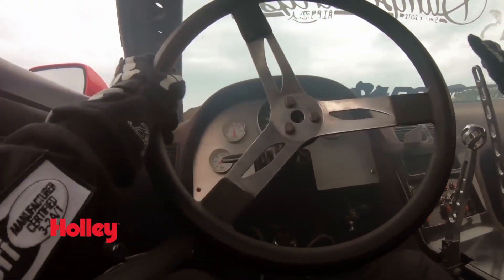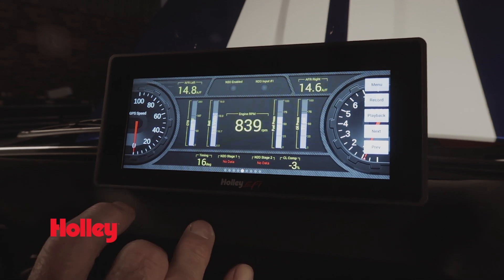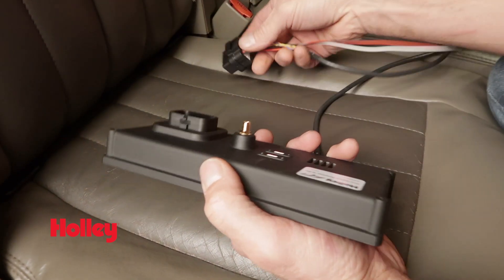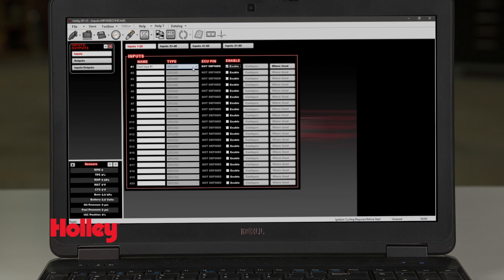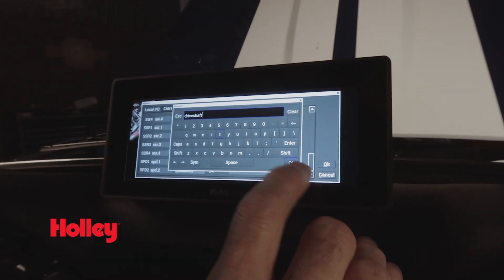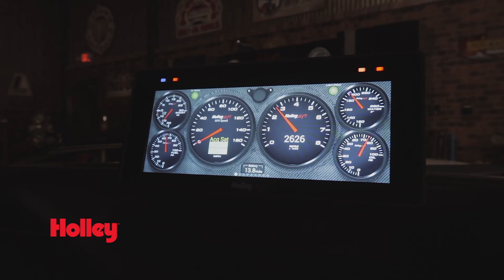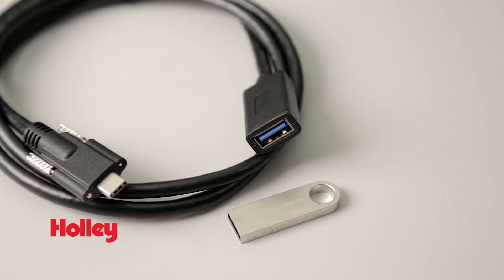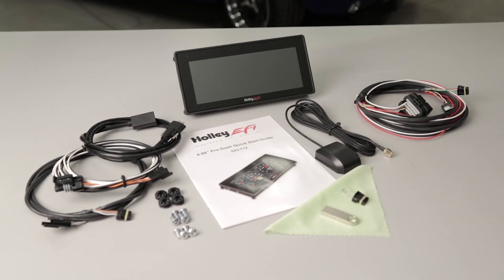Holley EFI 6.86" Digital Dash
The Holley EFI 6.86" Pro Dash is a perfect Digital Dash solution to display all gauges, monitors, virtual switches, inputs, outputs, and whatever other information you need at your disposal! Perfect for most any race car, street car, or off-road rig, this Pro Dash features a compact design with an integraded LED light bar to display RPM, turn signals, warning lights, or any other customizable trigger!

PURCHASE: